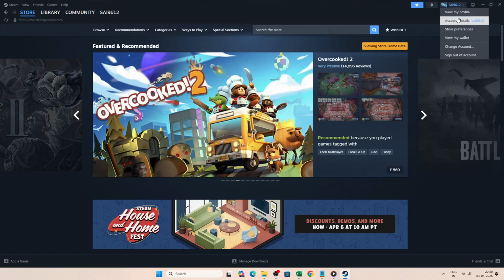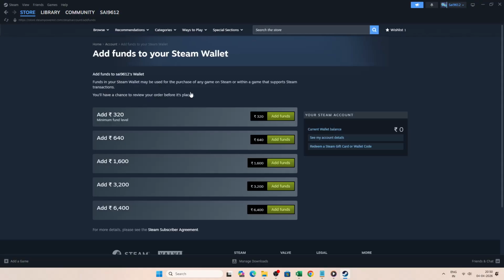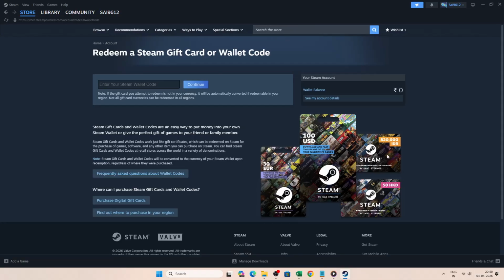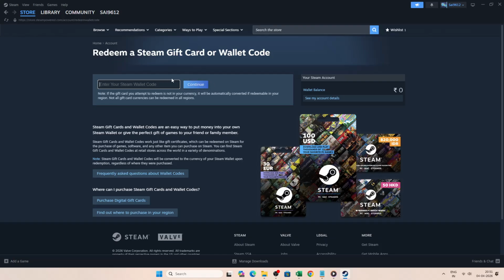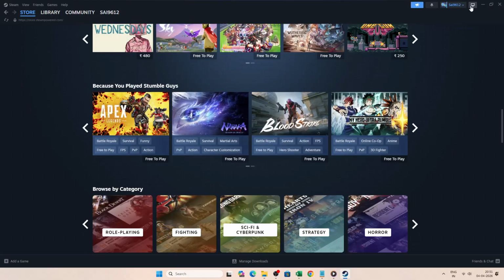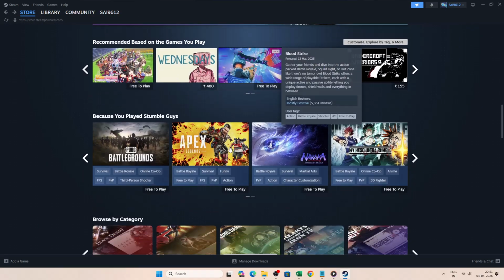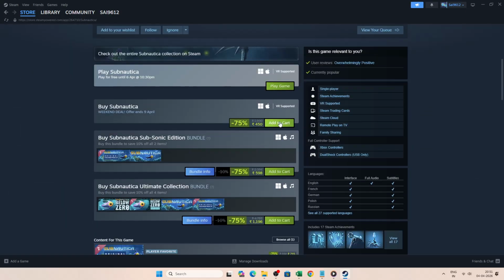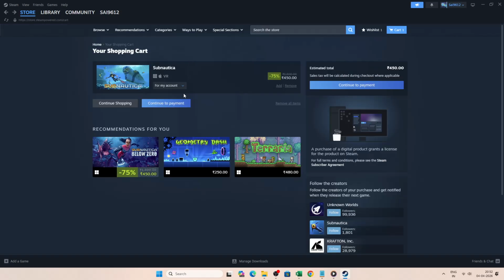How To Buy Games On Steam With Gift Card (Step By Step)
Learn how to buy games on Steam with a gift card in this quick tutorial. This video shows you exactly how to redeem a Steam gift card and use your Steam Wallet balance to purchase any game on the store.